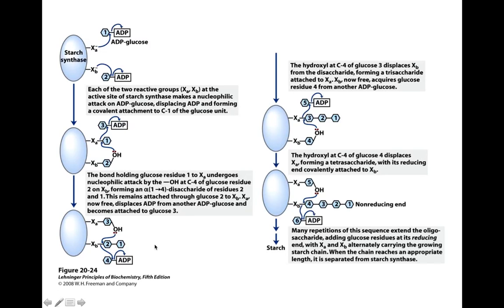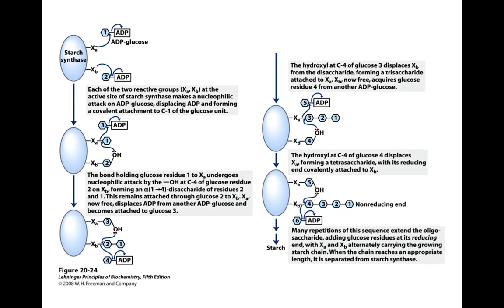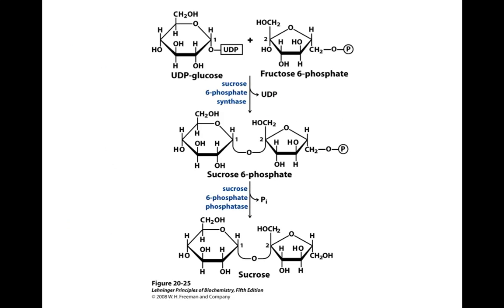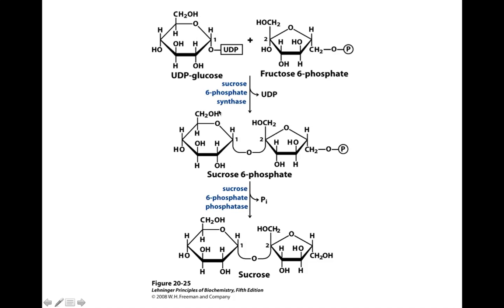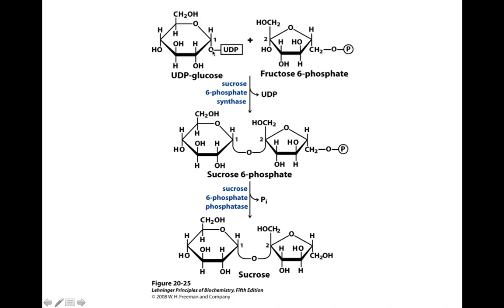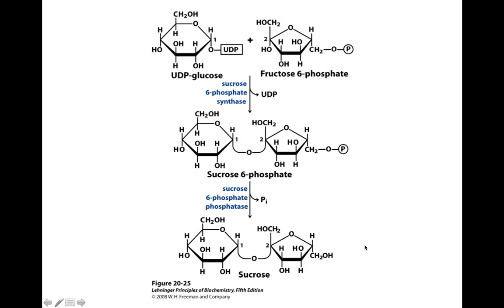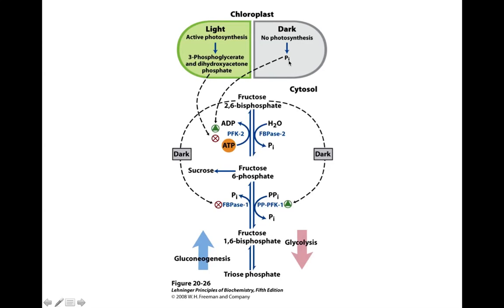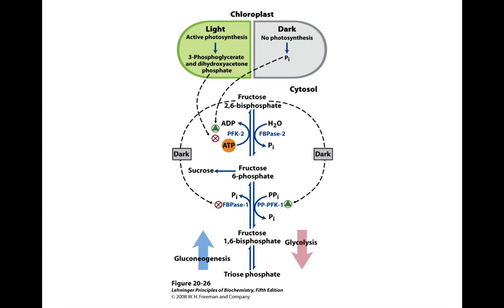Last Notes Carb Synthesis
Last notes on Carb Synthesis